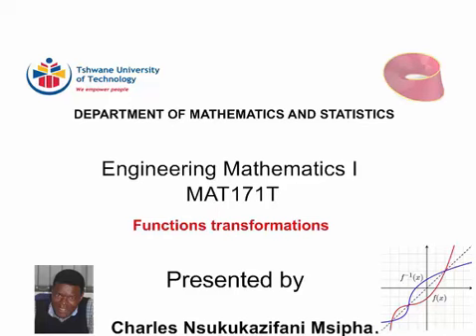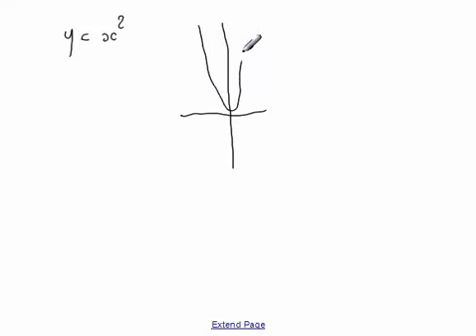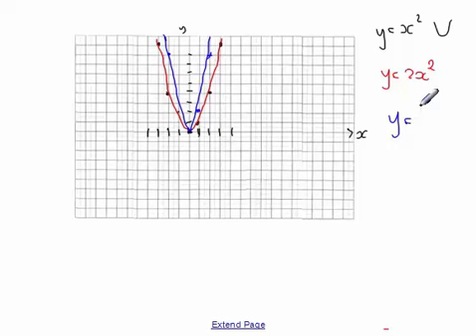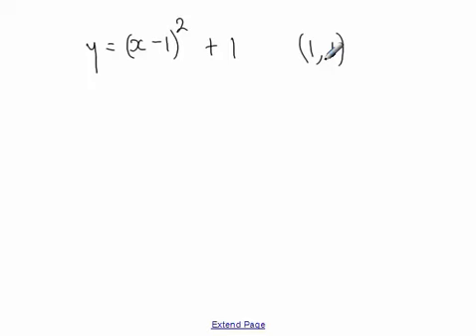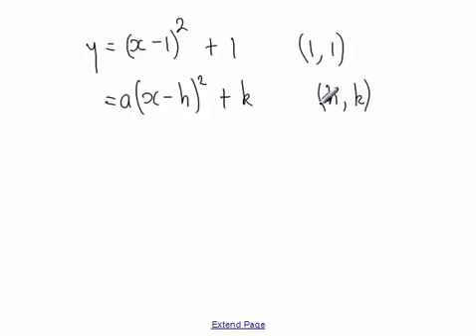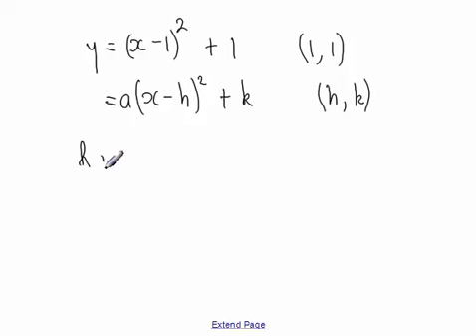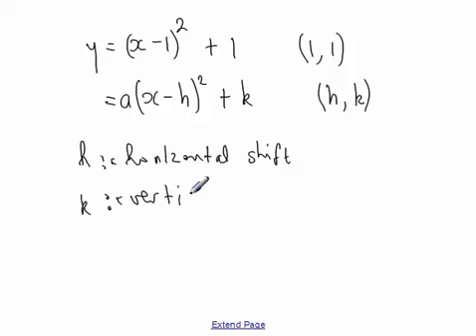Basic Mathematics function transformations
Looking variants of standard functions.